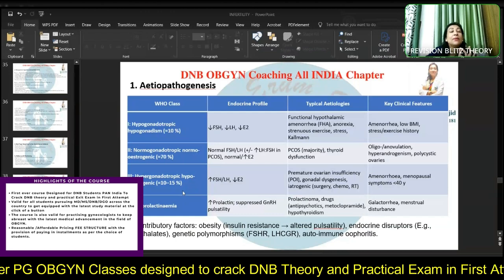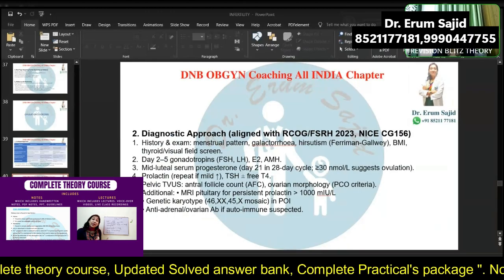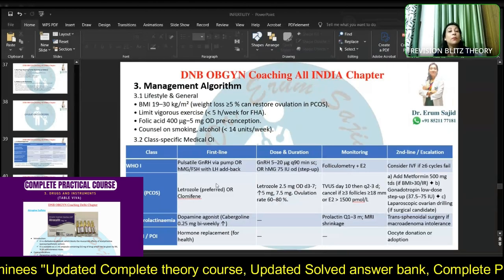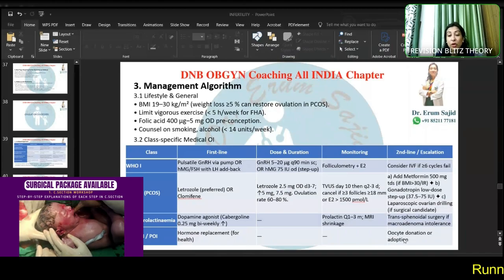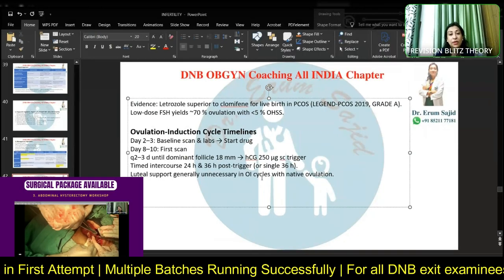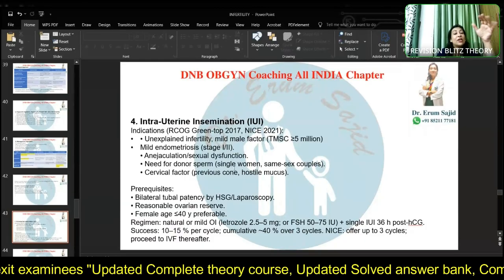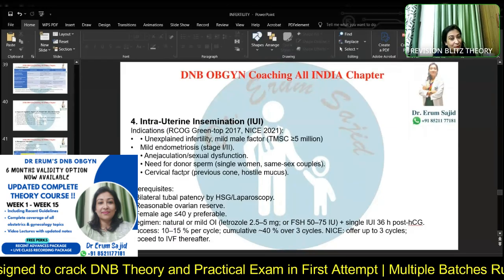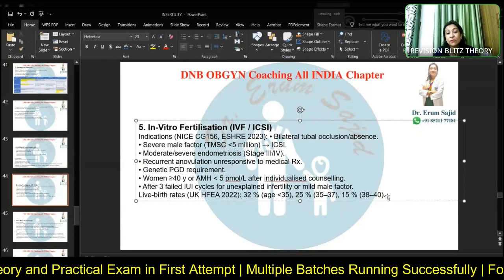Infertility-Ovulation Disorders | DNB Theory Class | DNB OBGYN coaching All India chapter|Live Class